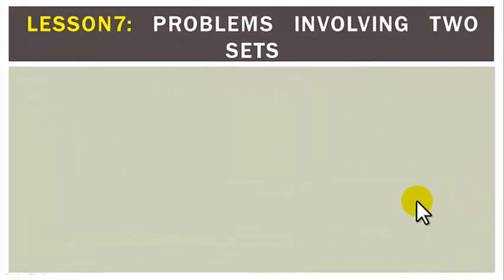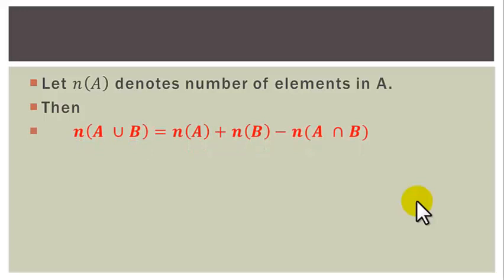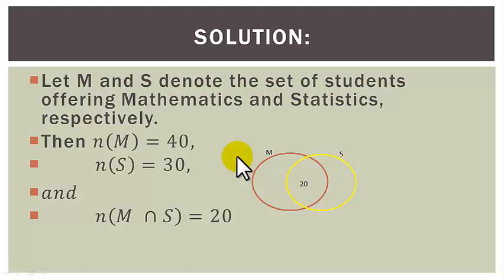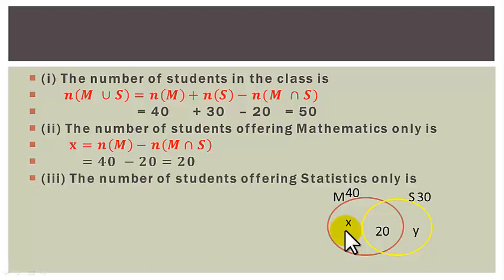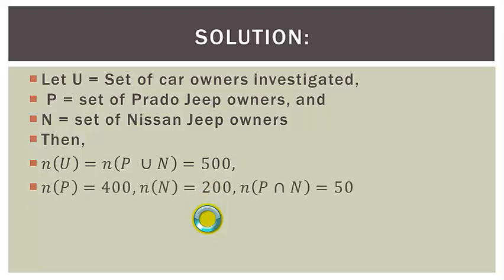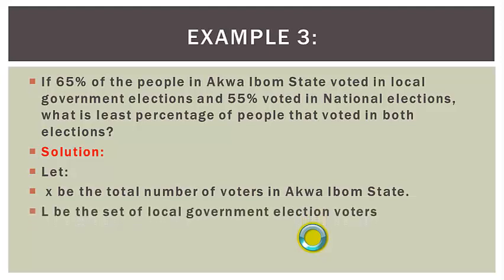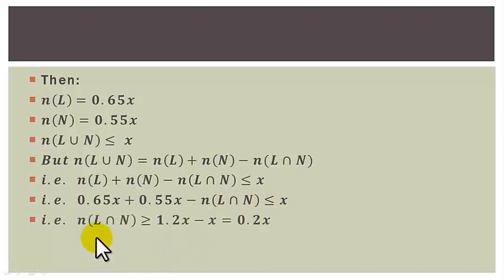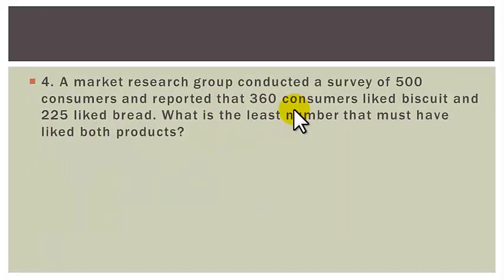SET: LECTURE 7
Problems involving two sets